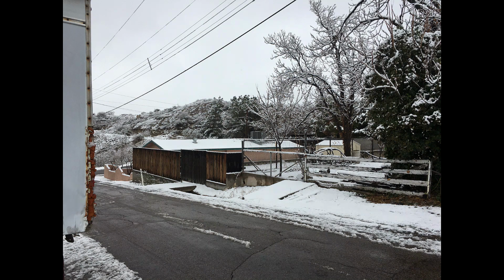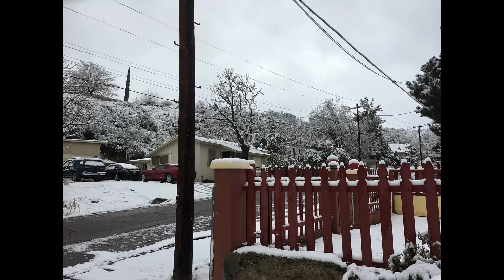Off Grid Truck camper New Years day snow in the desert and at home. slide show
A license to use the following media was purchased under Pond5's Content License Agreement, a copy of which is available for review The Pond5 license authorizes the licensee to use the media in the licensee's own commercial or non-commercial production and to copy, broadcast, distribute, display, perform and monetize the production or work in any medium - including posting and monetization on YouTube - on the terms and conditions outlined therein.
Snow Dusts Winter Desert Landscape 1103263 Web abaget 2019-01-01 Individual

RVing and boondocking off grid in my solar powered  Truck Camper. Living free with no rent or utilities bills. Videos of life in a truck . Using solar panels for off grid living maintaining Batteries. How i handle situations as they come up like, security, fighting boredom and keeping my RV maintained on the road.But mostly to have a great time and a few laughs along the way.

Short Camp Fire stories. Do Native spirits appear to us as Ghosts? Do they still Haunt the old villages of the past? Spirit Guides. Also staring,  Lilly the traveling meow